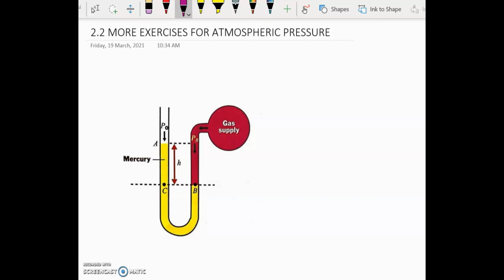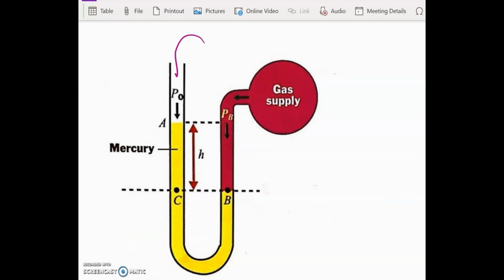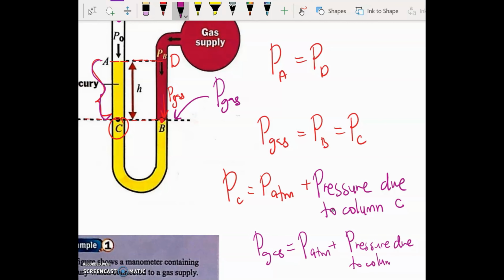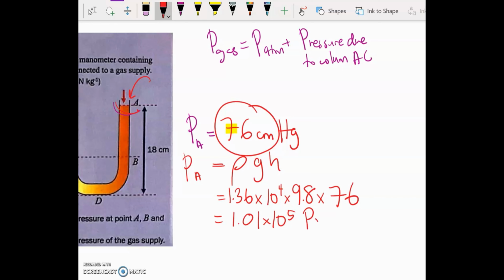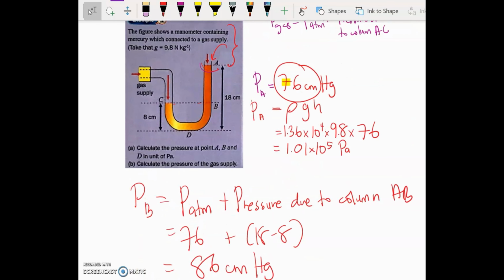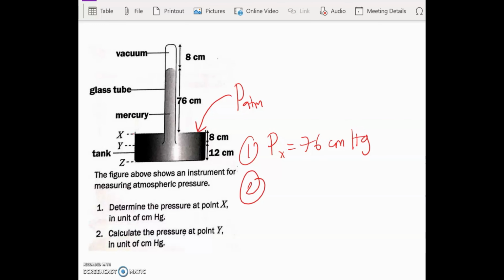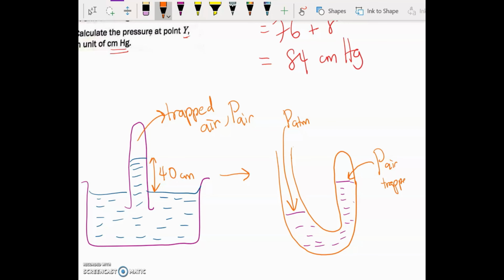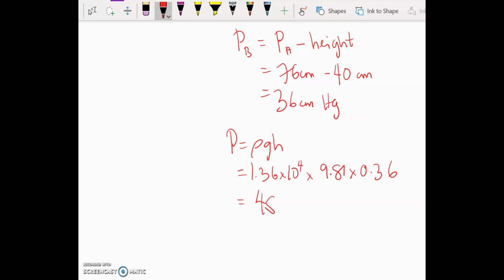Atmospheric Pressure Part 1/2